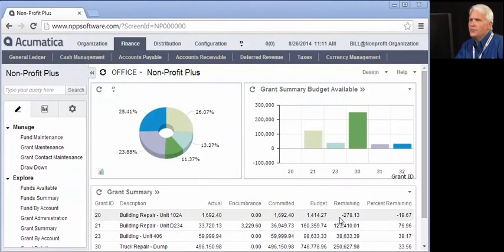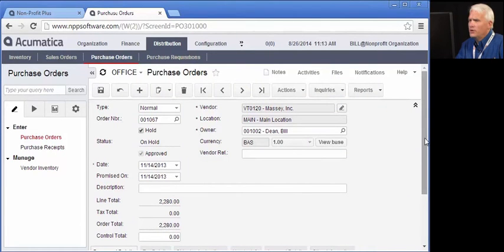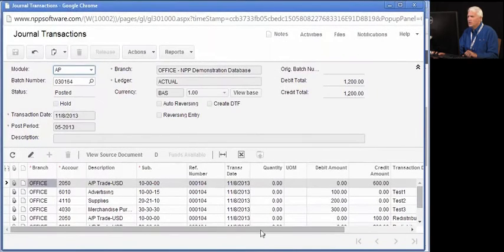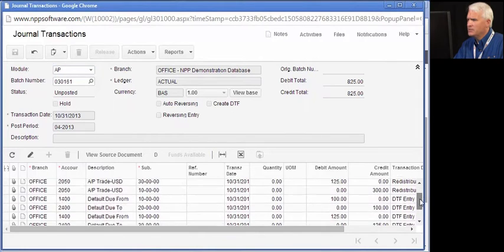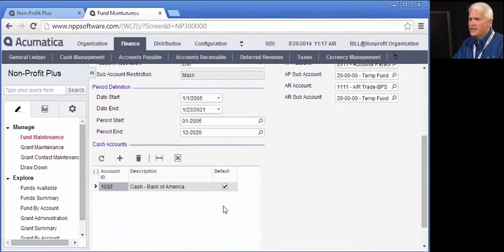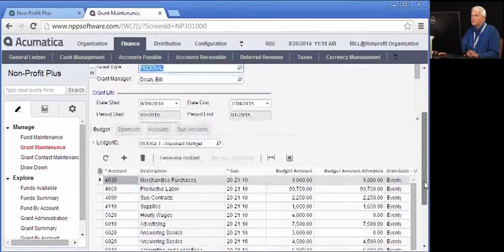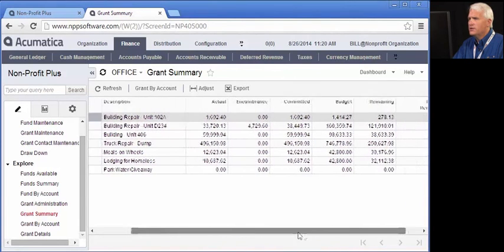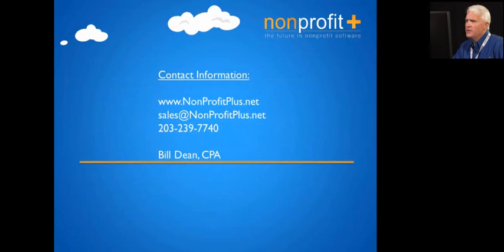ASI Non Profit Plus for Acumatica demo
See how to manage POs, AP, Bills & Adjustments, Fund Maintenance, Grant Maintenance and Draw Down, all within the Acumatica environment.